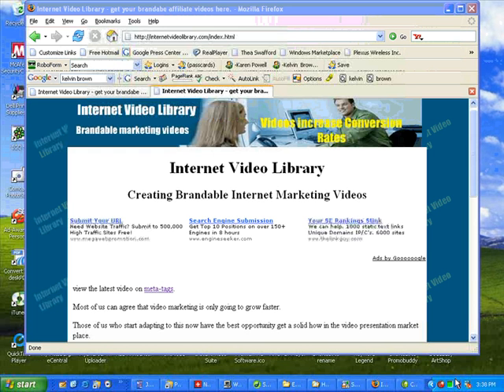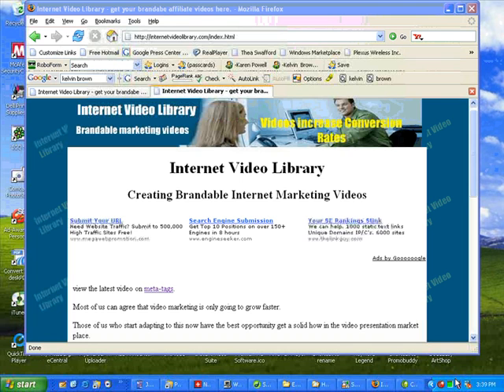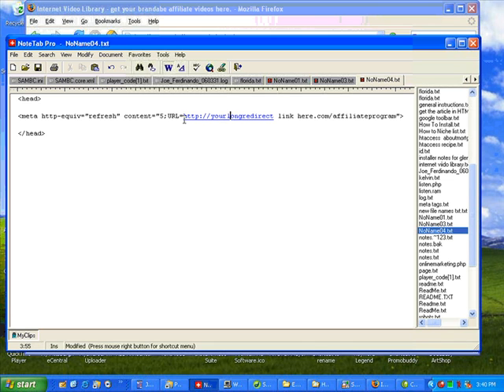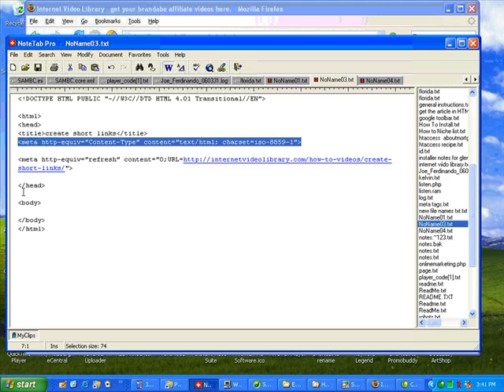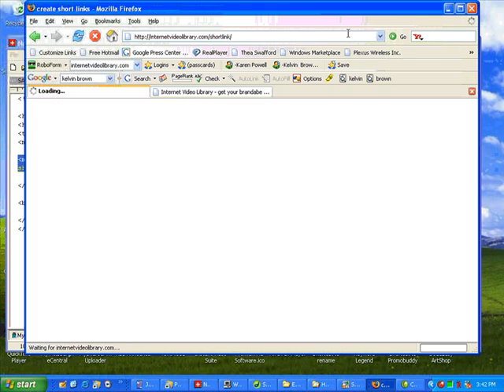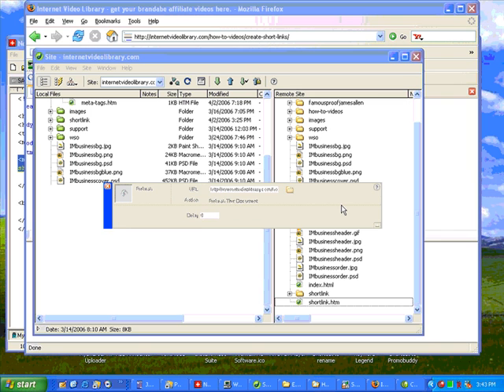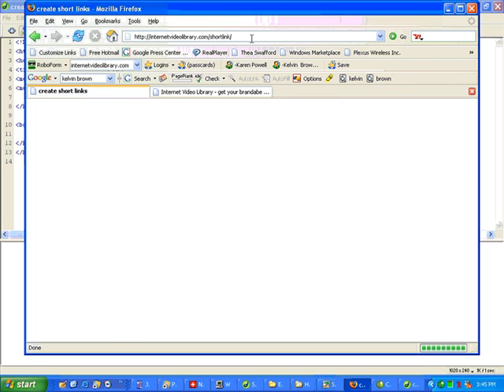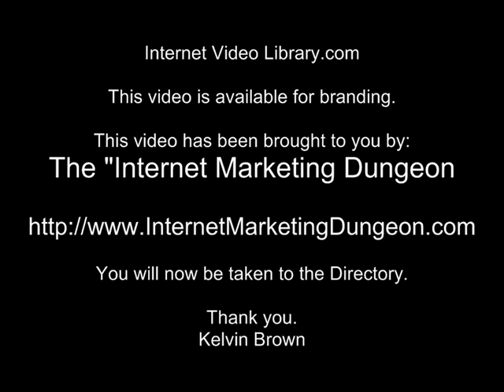Learn how to create redirect links , free.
Learn how to create tiny urls for free or redirect links Free.

This is a free method.  However it does not require you to sign up for any other type of promotion or service.

All you need is a hosting account and access to create new pages using FTP.

At the simplest level this method is very effective but does not in itself account for tracking of your clicks.

I created this video because I frequently see people recommending services like tinyurl.com.  Nothing against those types of companies, it's just that with a litt access and a little knowledge there is a much better way.  And that is what I am sharing in the video.